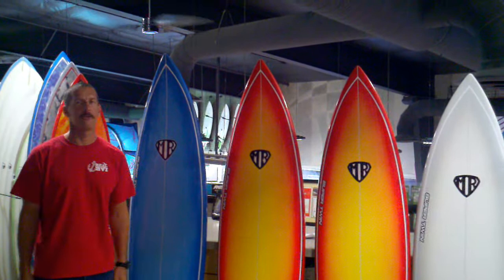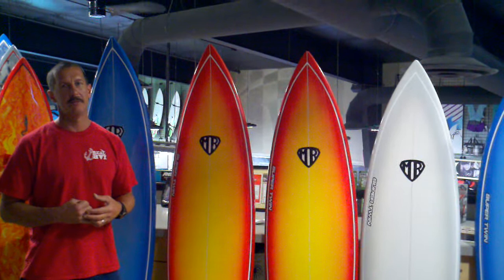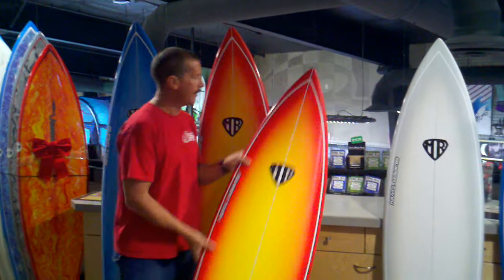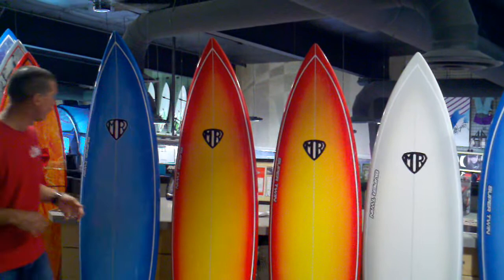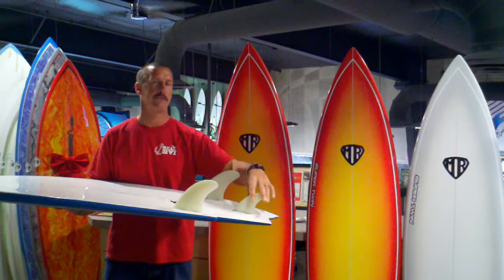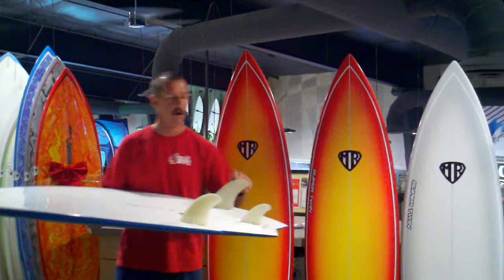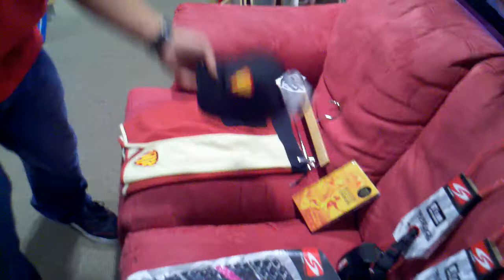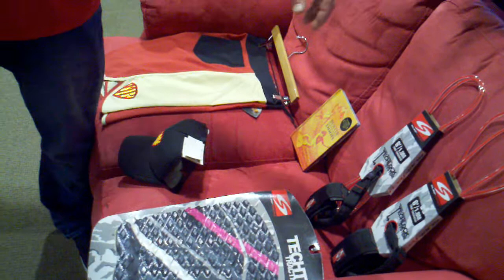Mark Richards Super Twins Review